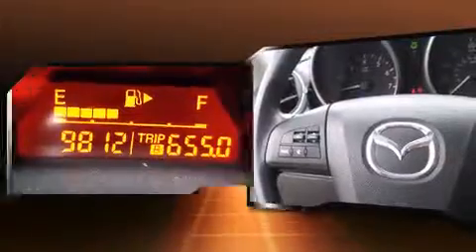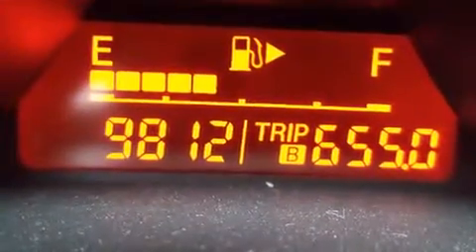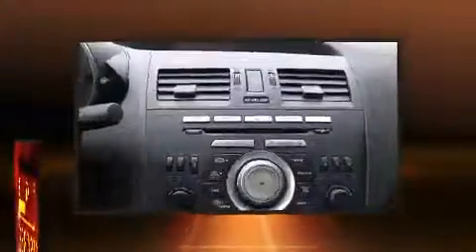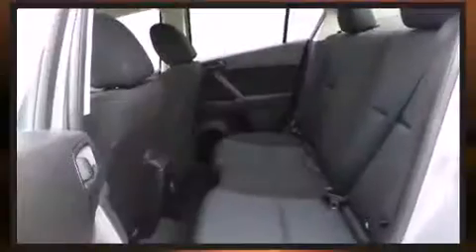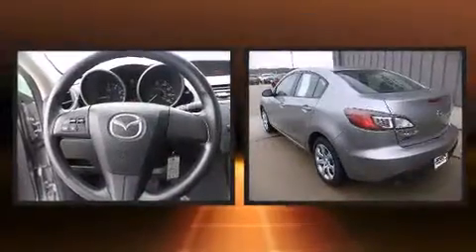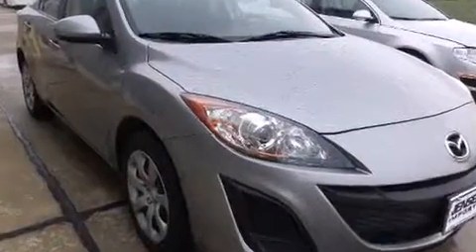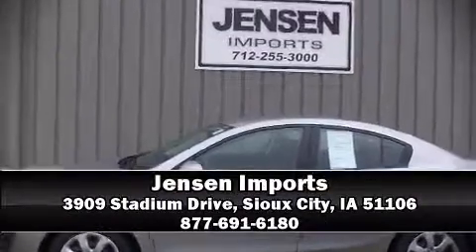2011 Mazda Mazda3 i in Sioux City, IA 51106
Jensen Imports
3909 Stadium Drive

The 2011 Mazda Mazda3. With less than 10,000 miles on the odometer, this 4 door sedan prioritizes comfort, safety and convenience. Smooth gearshifts are achieved thanks to the 2 liter 4 cylinder engine, and for added security, dynamic Stability Control supplements the drivetrain. All of the premium features expected of a Mazda are offered, including: a tachometer, variably intermittent wipers, air conditioning, telescoping steering wheel, power door mirrors, power windows, and 1-touch window functionality. Audio features include a CD player with MP3 capability, and 4 speakers, providing excellent sound throughout the cabin. Mazda ensures the safety and security of its passengers with equipment such as: dual front impact airbags, head curtain airbags, traction control, brake assist, anti-whiplash front head restraints, ignition disabling, and 4 wheel disc brakes with ABS. This car was designed with safety in mind, allowing you to drive with even greater assurance. Our sales reps are extremely helpful & knowledgeable. We'd be happy to answer any questions that you may have. Come on in and take a test drive!